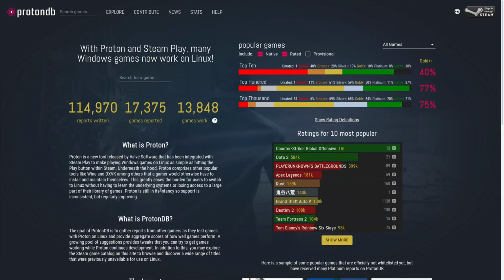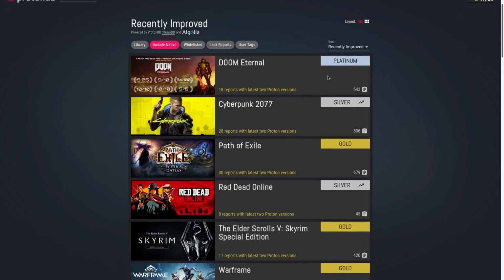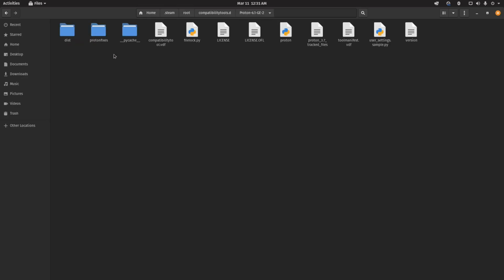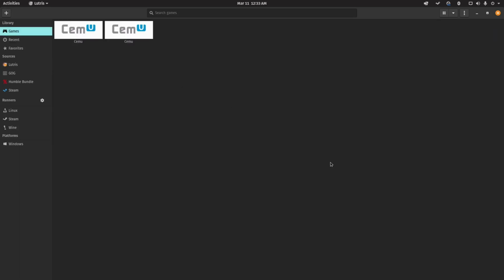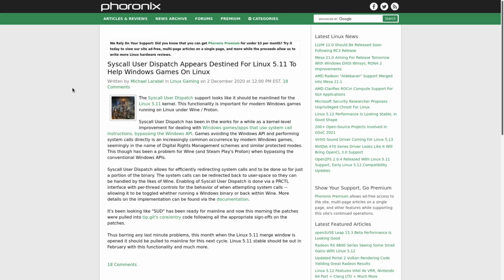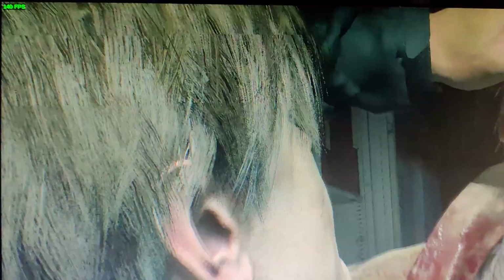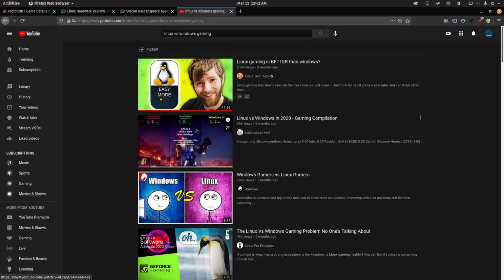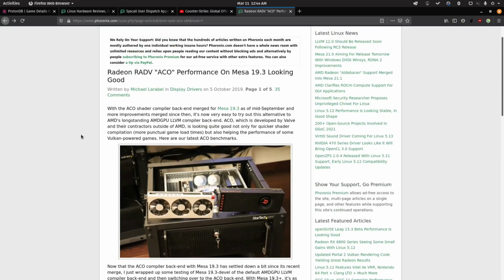Can You Game On Linux?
I will discuss the state of gaming on linux. What games work, what games don’t work, and the kind of performance you can expect. I will also look at some tools you can use to make gaming on linux much easier.